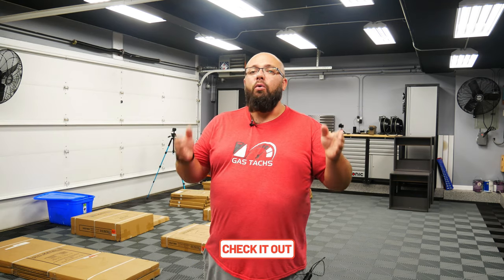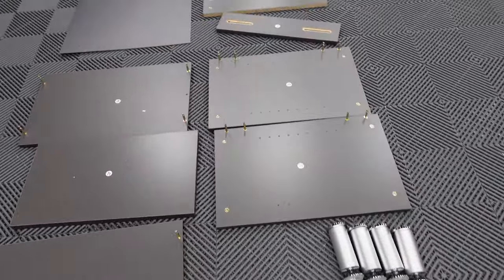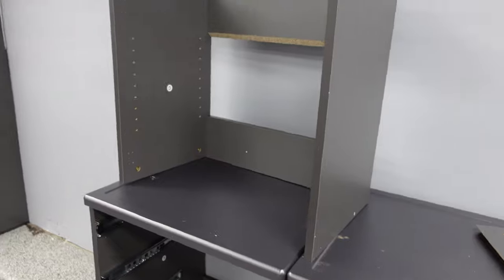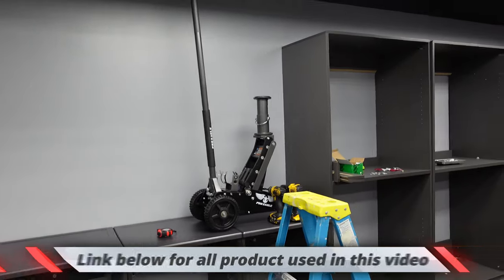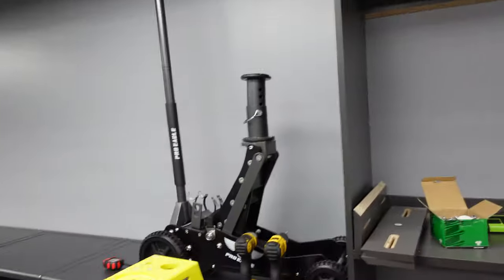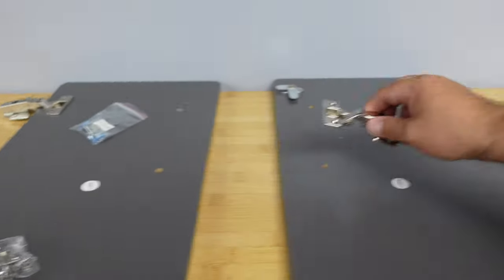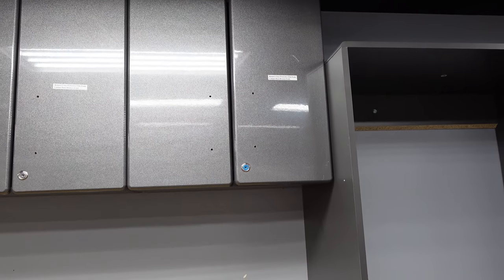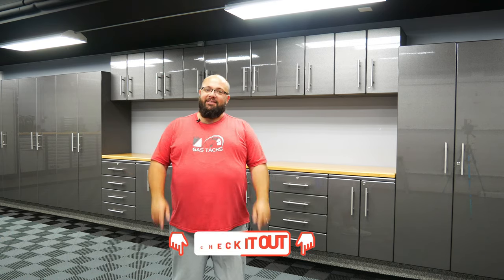Ulti-MATE Garage Cabinet "2 - Space Saving Cabinet" Assembly and Install Part 4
For the best price on

UG21309S UG21309G UG21309R UG21309W UG21309B

2-Door Space Saving Base Cabinet
Ulti-MATE Garage 2.0 Series takes the back-to-back Consumers Digest awarded “Best Buy” cabinet line features to the next level in 2019. Space saving 2-door cabinet offers endless possibilities for use in virtually any area of the garage or workshop. Modular design offers infinite single or multi-wall expandable design options. Car metallic color facing, industrial strength 1-inch thick adjustable/removeable shelf, soft-close hinges and radius profile are just a few features that make this a must have.

Features:
• Unique Graphite Grey Metallic ¾-inch MDF car color facing
• Strong ¾-inch MDF and PB construction with durable PVC laminate
• Custom shop full radius profile
• Industrial strength 1-inch thick adjustable shelf with 100 lb load rating
• Jumbo 3/4-inch thick brushed chrome pulls
• Designer style 6-inch adjustable aluminum feet
• Lock keeps items secure
• Soft-close fully adjustable European hinges
• CARB (California Air Resources Board) approved to help environment
• Color: Stardust Silver Metallic over Peppercorn Grey cabinet. Images are renderings, and or, may depict color variance to actual item received.
• Assembly Required
• Modular design for infinite and expandable options
• Maximum Dimensions: 23.6" W x 14" D x 23.6” H
• Minimum Dimensions:  23.6" W x 14" D x 23.6" H

2 - Leave a comment on any video posted between Aug 1st 2021 and Oct 31st 2021. 1 comment = 1 FREE entry. 1 comment per video.
$1 spent = 3 Entries!
Good Luck!

-Sonic S9, 8 drawer Tool Box
-Chisel, Hanner, Pliers, Files – 23pcs
-Screwdriver Set – 24pcs
-Metric Set includes ratchets and sockets from 1/4", 3/8", and 1/2" drive sizes – 139pcs
- Metric Wrench Set – 40pcs
-SAE Set includes ratchets and sockets from 1/4", 3/8", and 1/2" drive sizes – 100pcs
-SAE Wrench Set – 31pcs